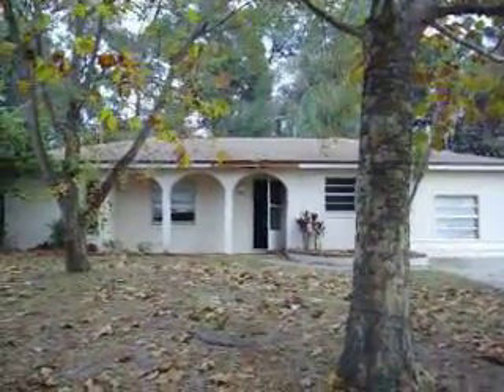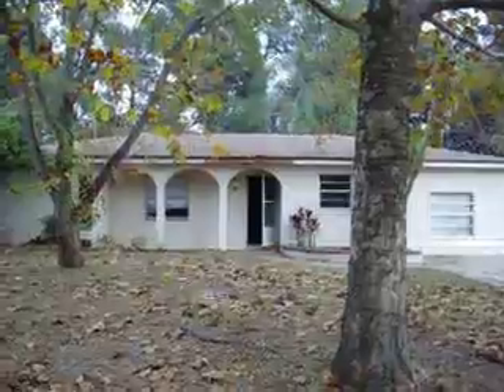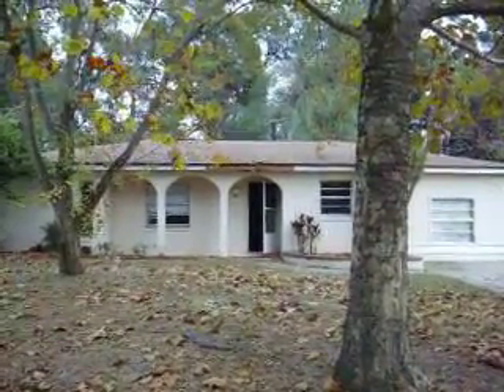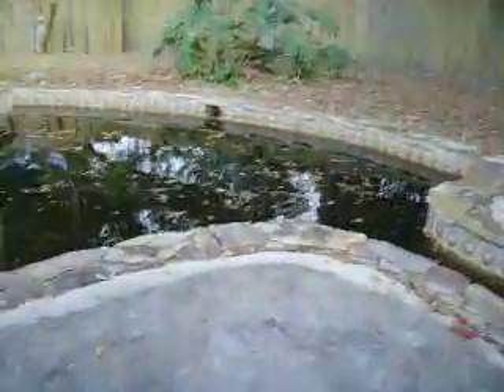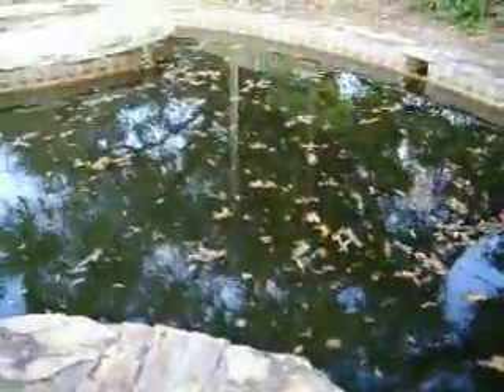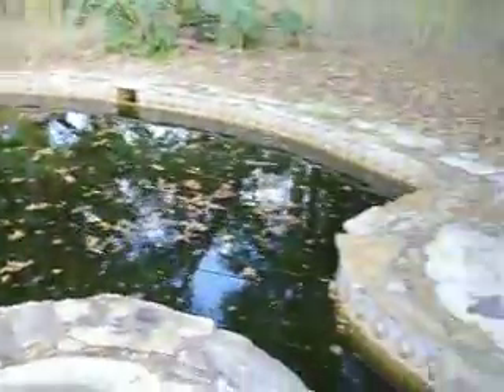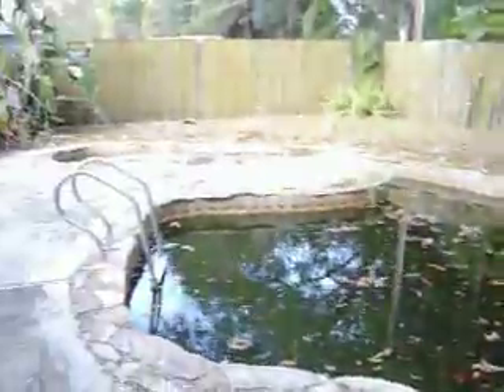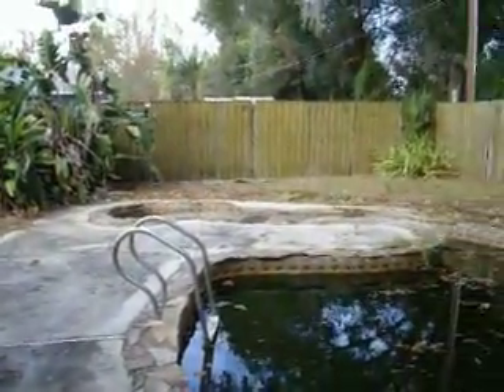Altamonte Springs FL foreclosure - Walnut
Foreclosure home for sale in Altamonte Springs, Florida 32701.  Walnut Place. 3 or 4 bedroom, 1.5 bathroom, 1332 heated square feet, year built 1968.  Carport enclosed into possible 4th bedroom/office.  Has custom swimming pool in backyard.  House is a foreclosure and needs a fair amount of repairs - damaged heat/AC unit, green colored pool, damaged flooring, replace kitchen appliances, and more.  Concrete block construction except enclosed room which is frame siding.